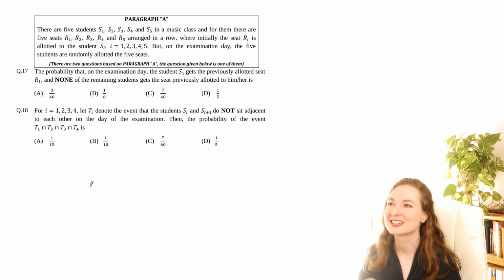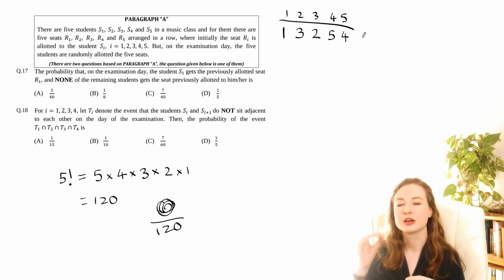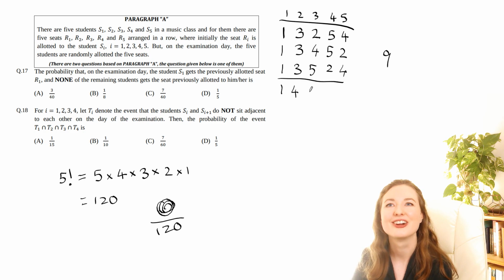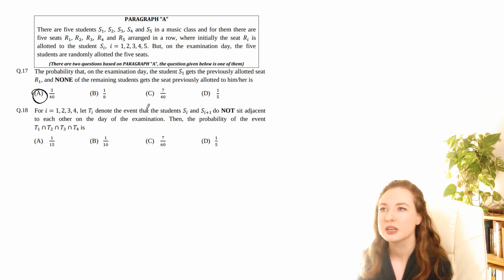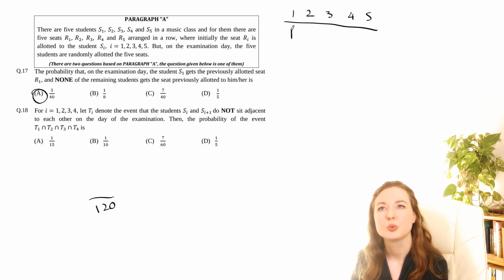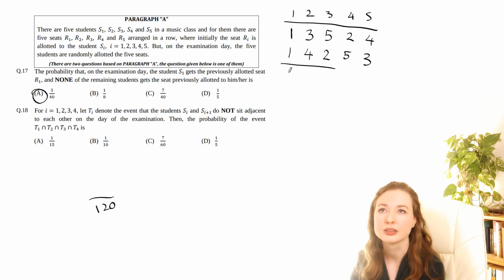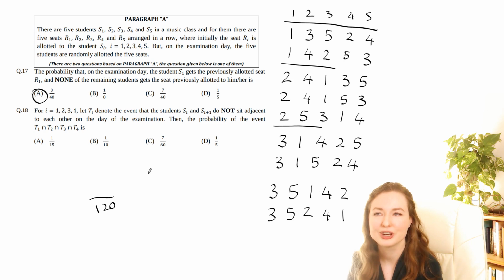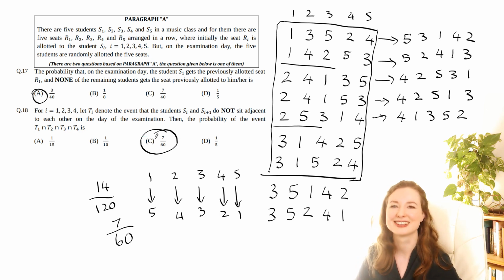JEE advanced - probability/combinatorics questions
Questions 17 and 18 from the 2018 JEE Advanced Paper 1 cover probability and combinatorics. Q17 is about derangements, but I won't be using a formula for that; I'll just show you how to use systematic listing to find the answer. I'll also be covering what set intersection and union mean in the context of events in probability.